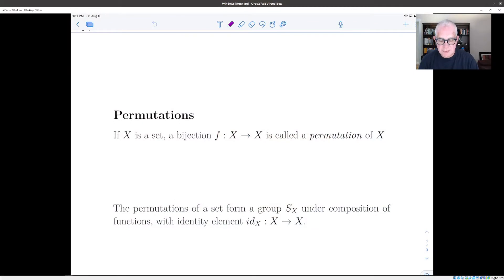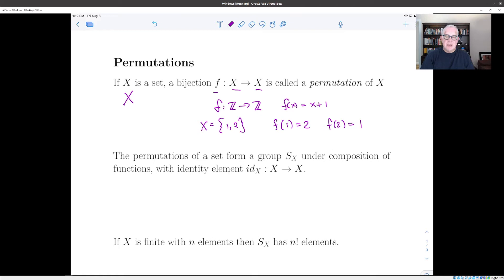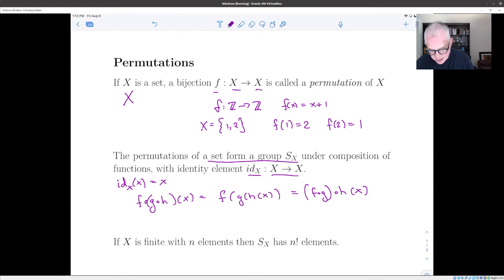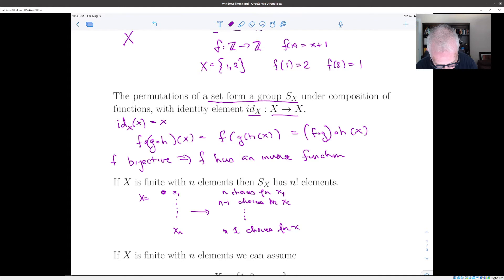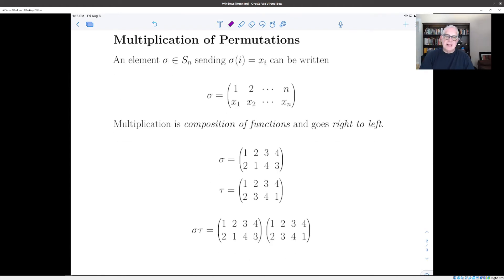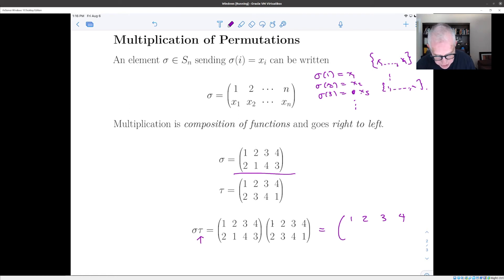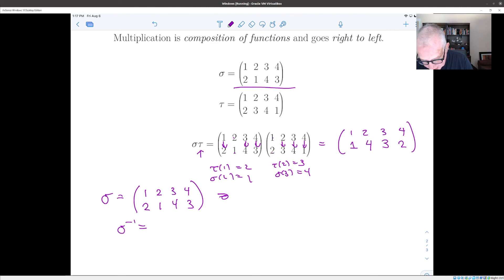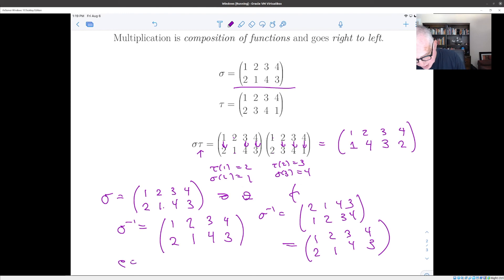Permutation Groups - Basics